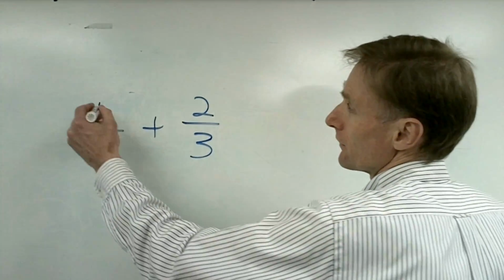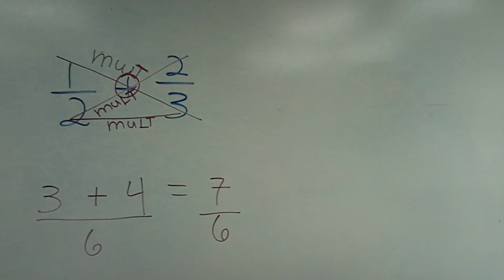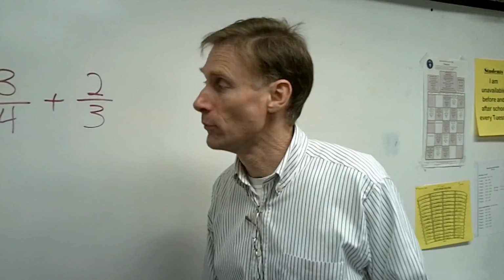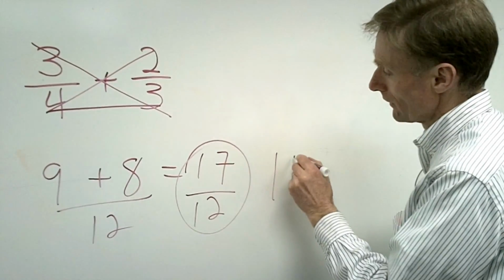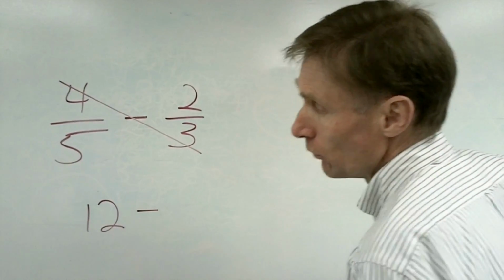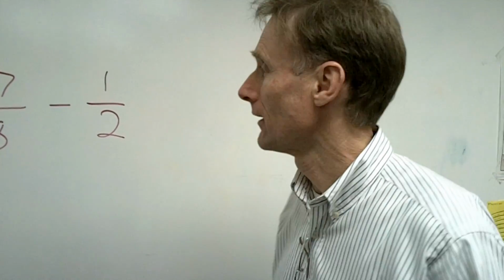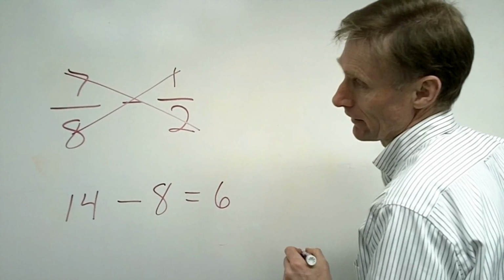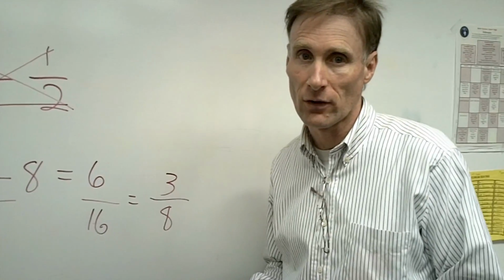Week 3 Day 3 Addition of Fractions Pt 2